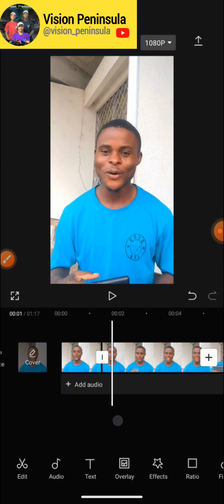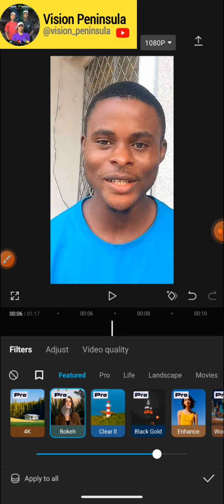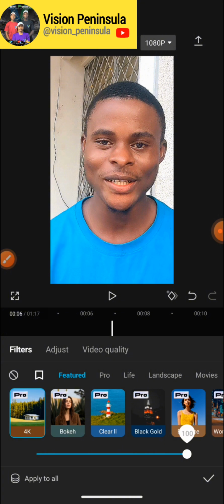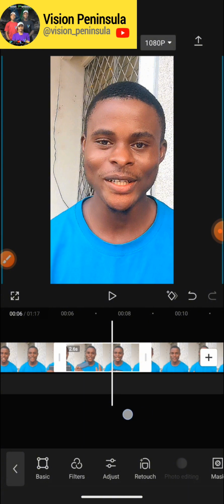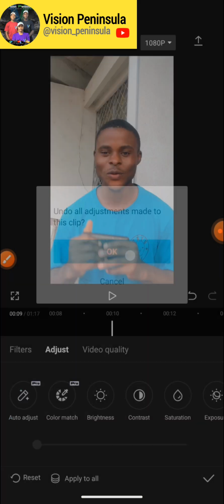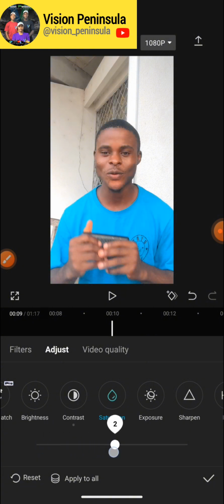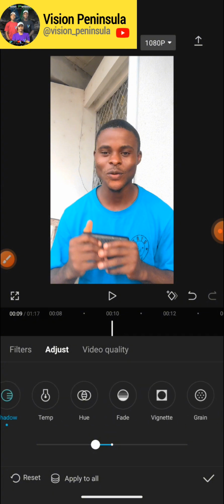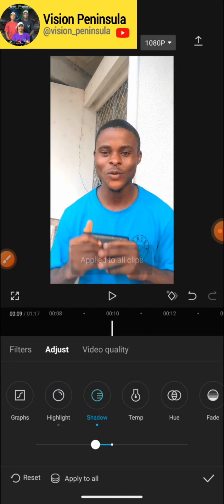06 Adding Filters and Color Grading - CapCut Video Editing Tutorial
ADDING FILTERS AND COLOR GRADING

Make your videos look cinematic with filters and color grading! In this tutorial, I’ll teach you how to use CapCut’s built-in filters and manually adjust brightness, contrast, and saturation for a unique visual style.